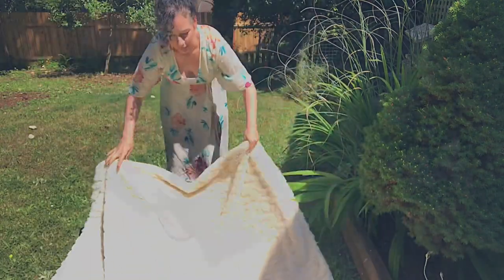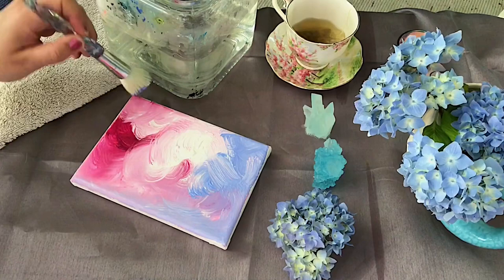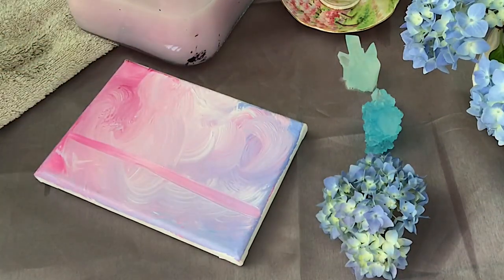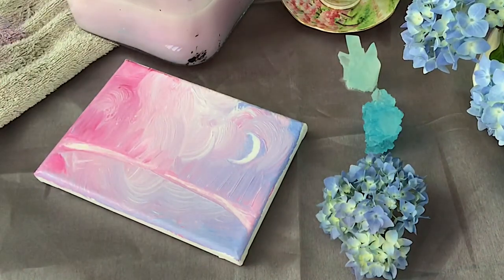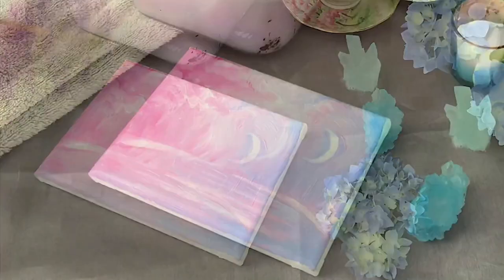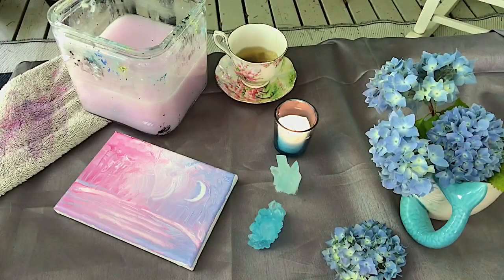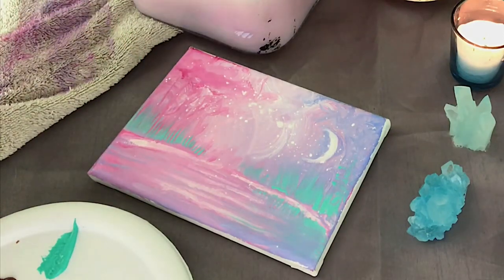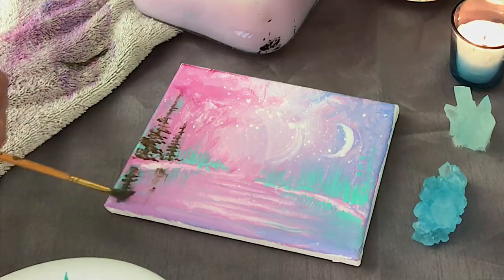EASY!! 💖ACRYLIC TUTORIAL| HOW TO PAINT “COTTON CANDY SKY”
🎨Easy acrylic tutorial 🎨Welcome to by channel, today we’re painting a pastel sky with a crescent moon, trees and lake. in this tutorial We’ll be working on a mini 5x7” canvas using the following colours and brushes:
Liner
Mini fan brush
Flat
Filbert
Mop
COLOURS
Magenta
Light blue violet
Burnt sienna
Turquoise
Titanium white
You can also use any other variations of these colours or brushes!👌🎨